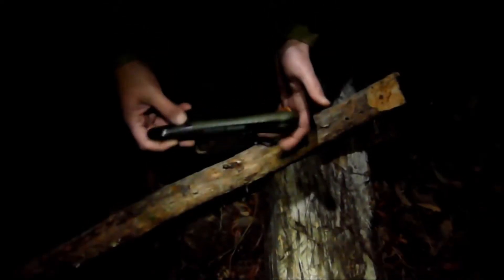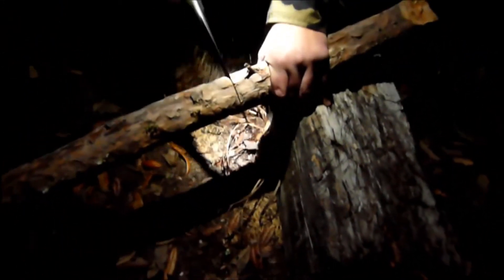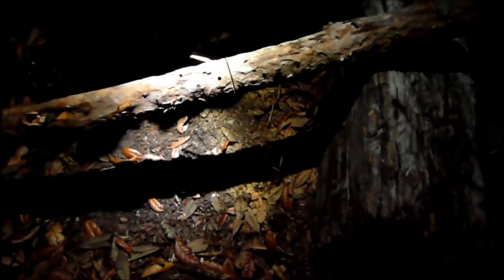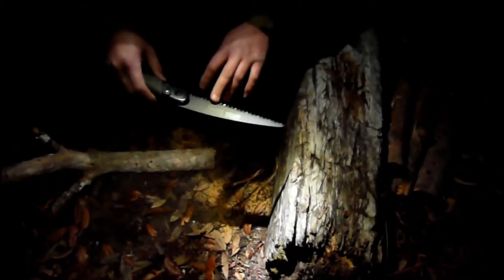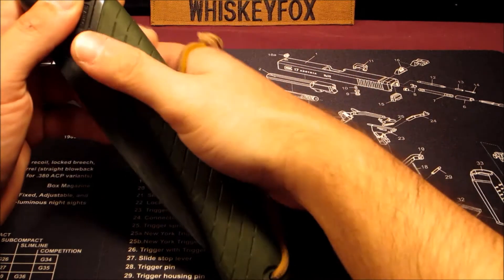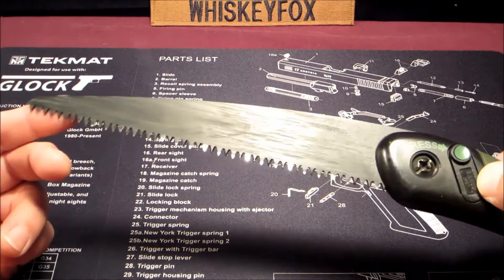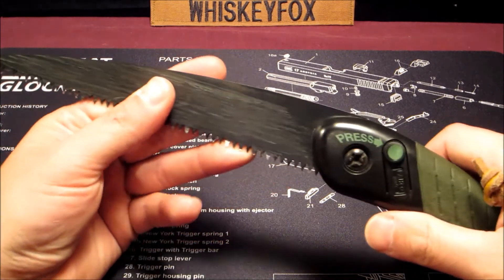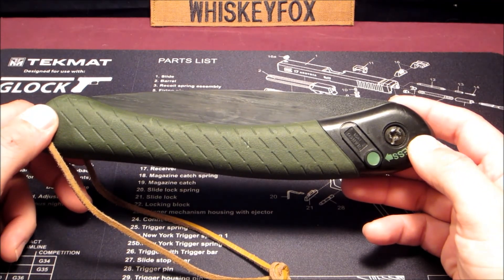Bahco Laplander Folding Saw Overview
From the Manufacturer:

The Bahco 9-inch Laplander folding saw has seven teeth per inch and is a general-purpose folding saw for cutting both green and dry wood, plastic, or bone. This saw is specially designed for wildlife enthusiasts, hunters, and campers. The blade is specially coated for rust protection and low friction. The handle is a two-component plastic handle for perfect grip, complete with a leather strap. This saw features a safety lock, which also locks when folded.